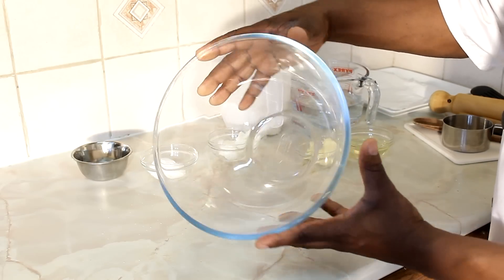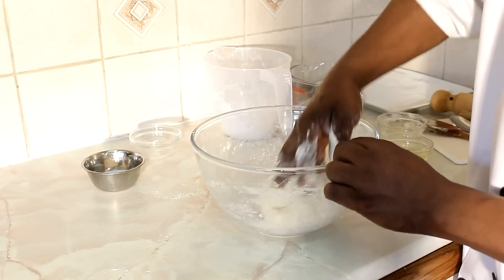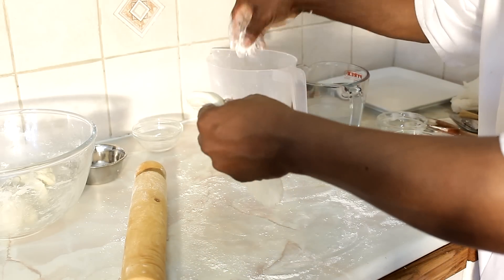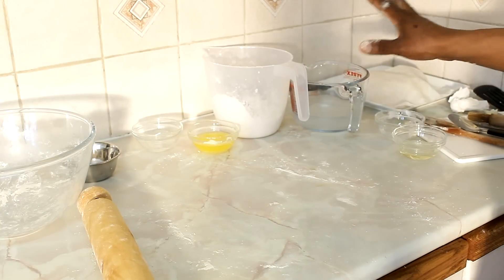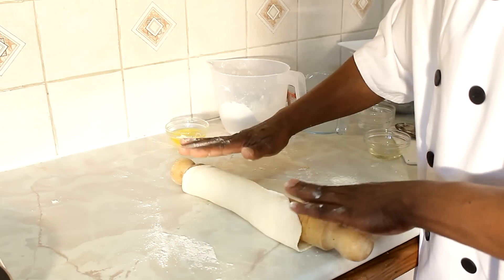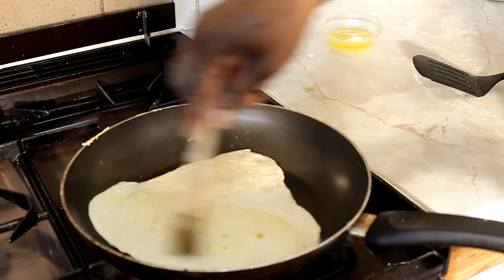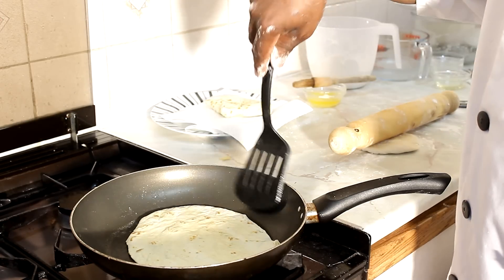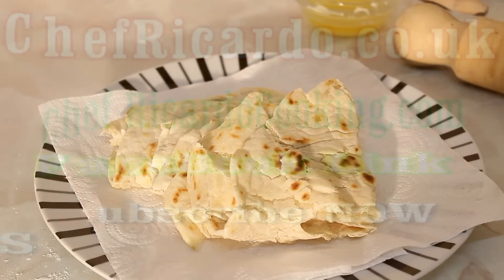Home Made Roti Best In The World | Recipes By Chef Ricardo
Home Made Roti Best In The World